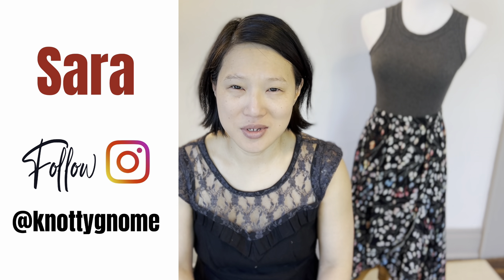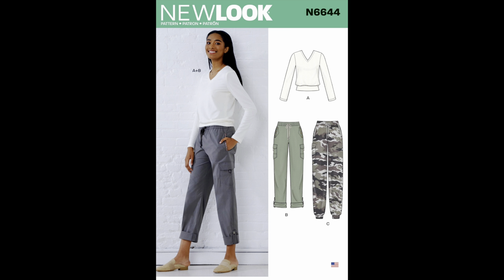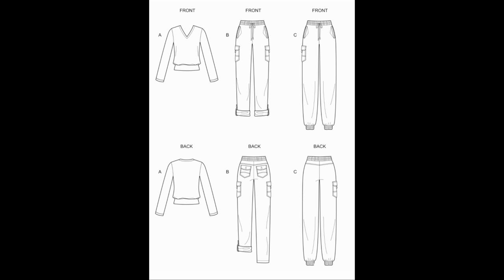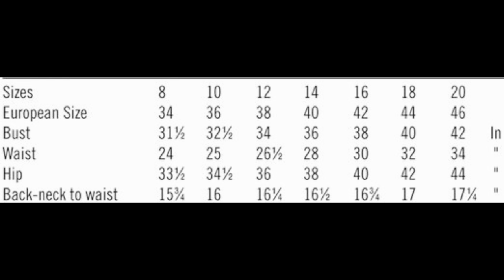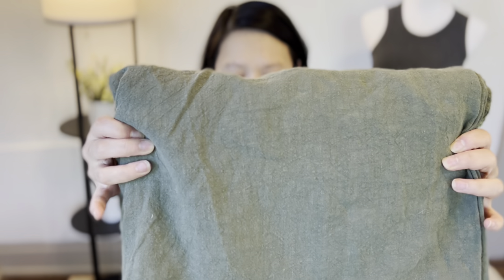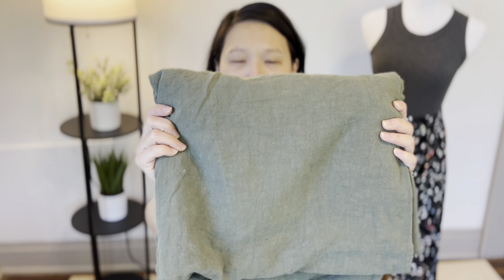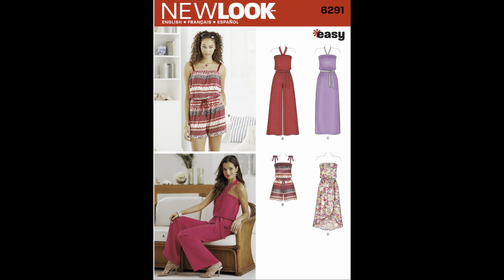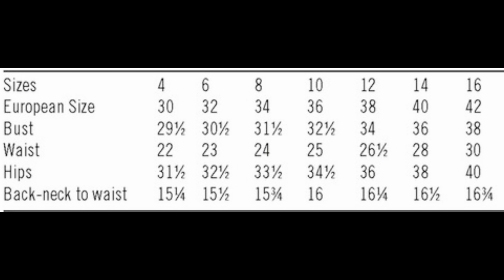Summer Plans: Sewing for Comfort (Me Made May 2022)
I make a plan to fill up those wardrobe gaps with comfy non-constricting clothing.

all fabrics are sold out